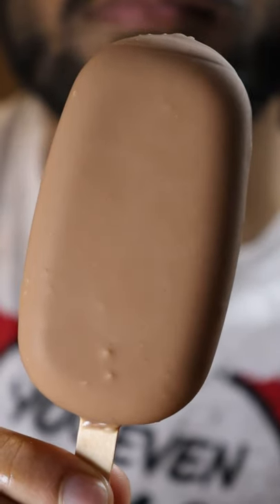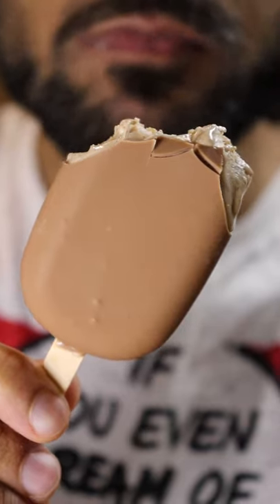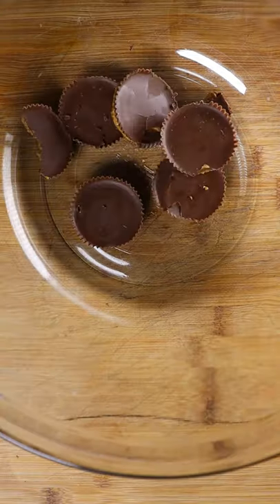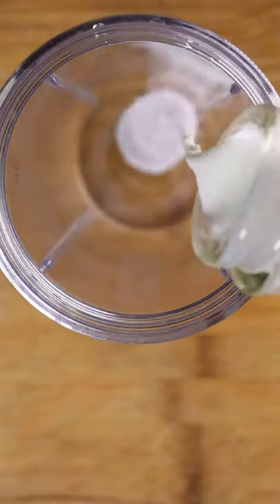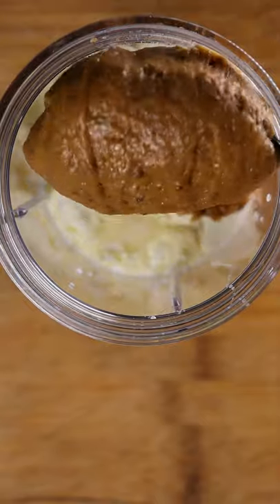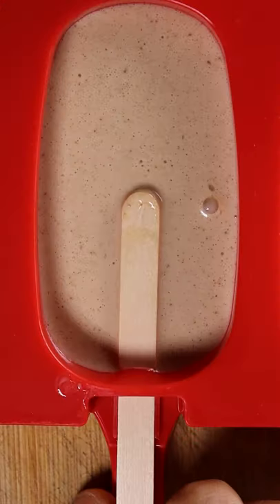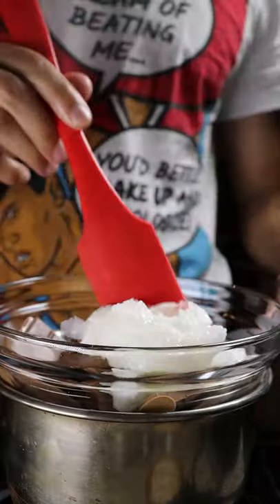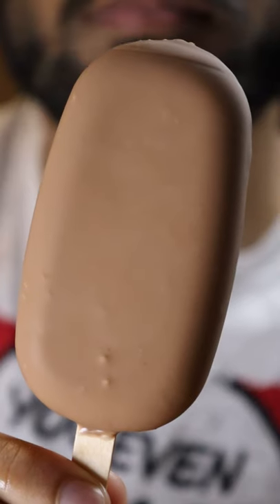How To Make Reese Kulfi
I always called it REESE...

Audio: Cadred